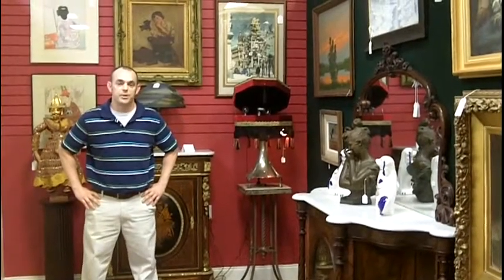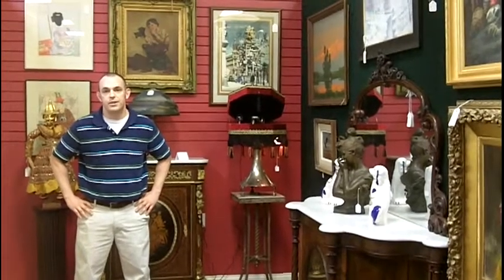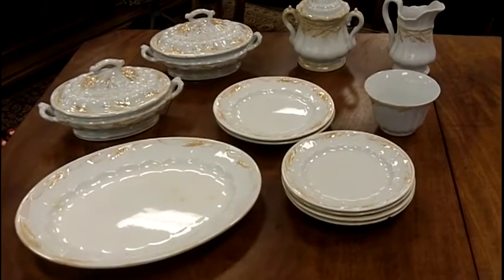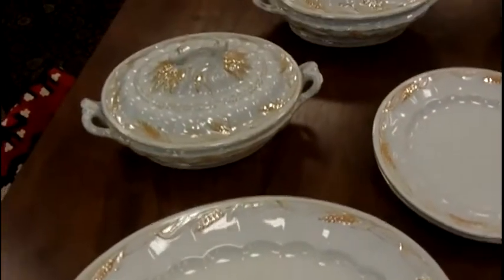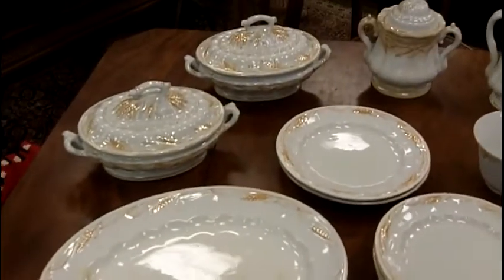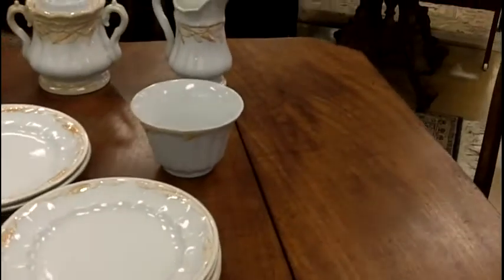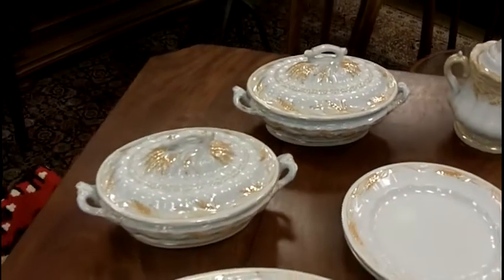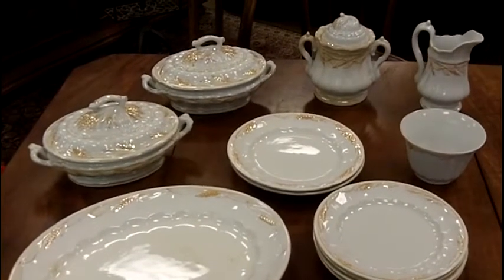Antique China Ironstone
Antique china Ironstone Elsmore Forster. These are very nice pieces of antique Ironstone. This a platter, two tureens, dinner plates, cream, sugar, tea pot, and bowl. They are from around 1859 and the have a great golden wheat pattern. These are just some of the great pieces of antique china you will find at Gannon's Antiques & Art.